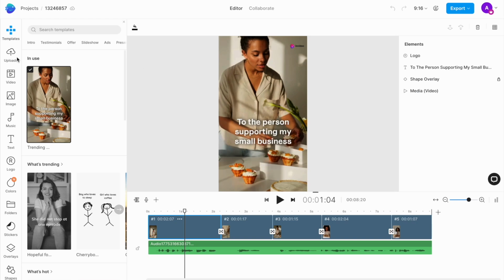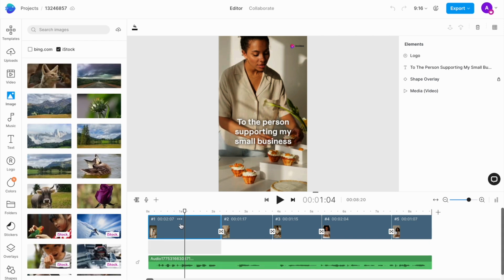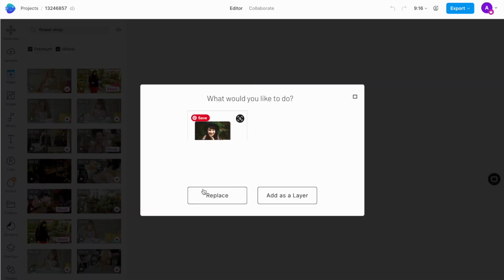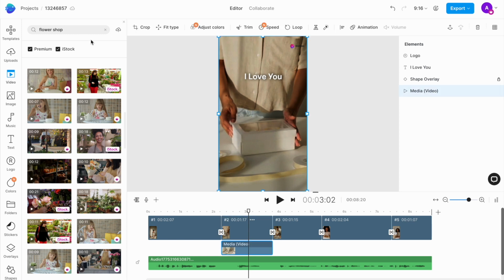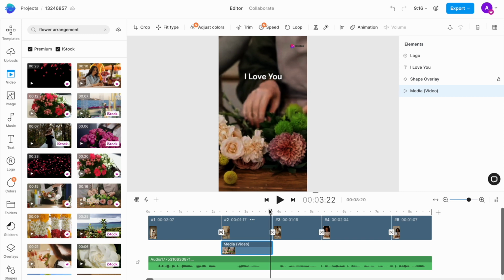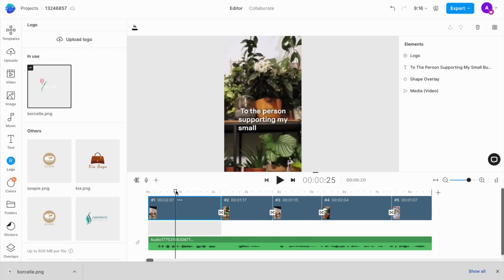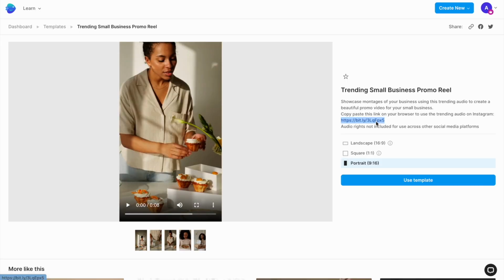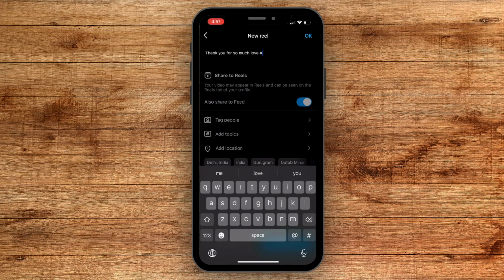TRENDING INSTAGRAM REELS IDEA: Grow your impact by thanking your audience with a reel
In this quick tutorial, we'll show you how you can use our latest Reels template to thank your audience for supporting you and thereby grow your reach and engagement on Instagram

The trending music track on Instagram you can use to upload your Reel: